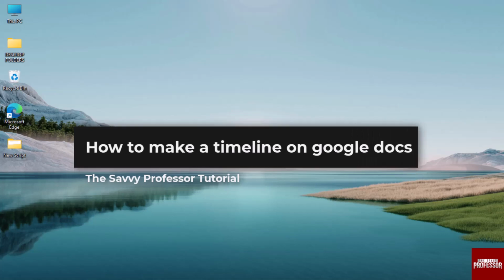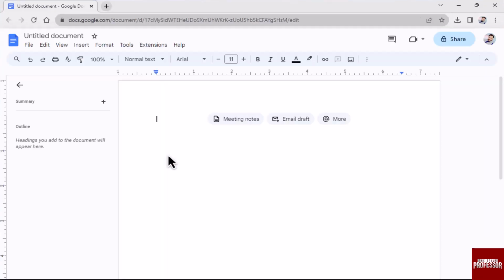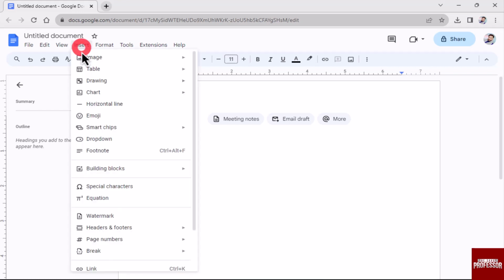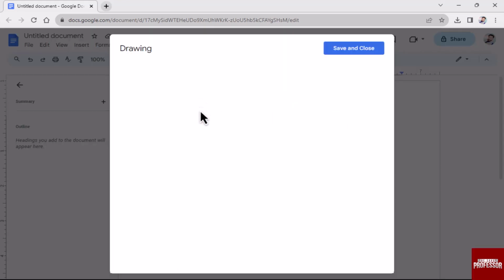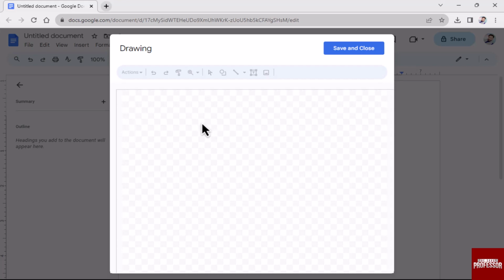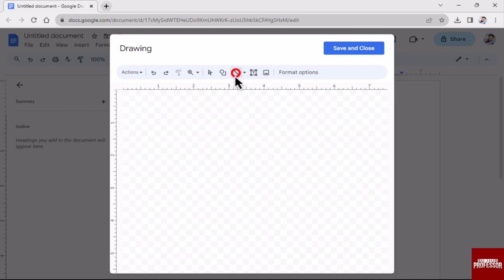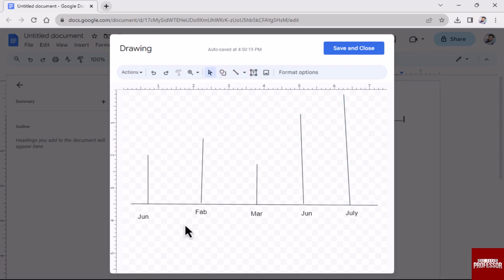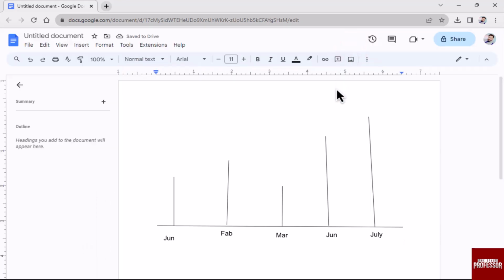How to Make a Timeline on Google Docs (How to Make a Timeline Graphic in Google Docs)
How to Make a Timeline on Google Docs (How to Make a Timeline Graphic in Google Docs). In this tutorial, you will learn how to make a timeline on Google Docs.